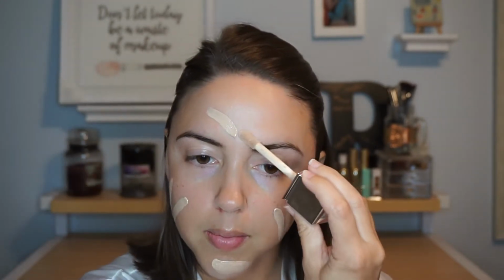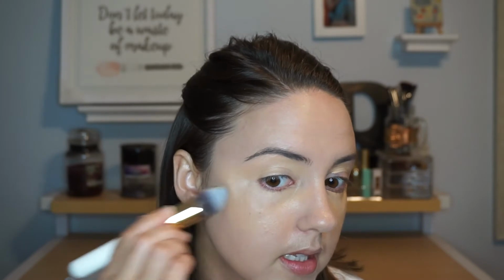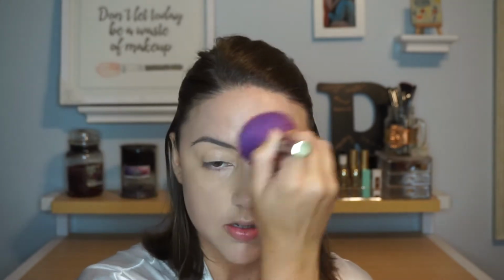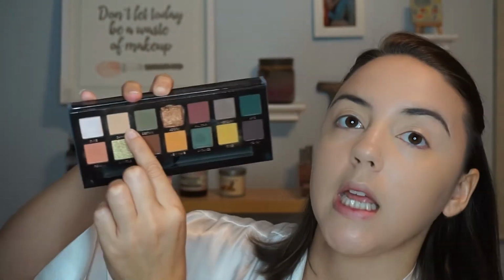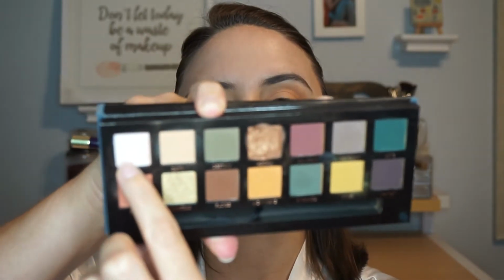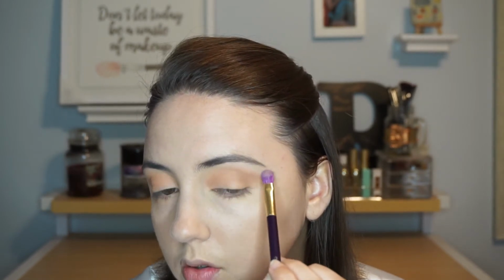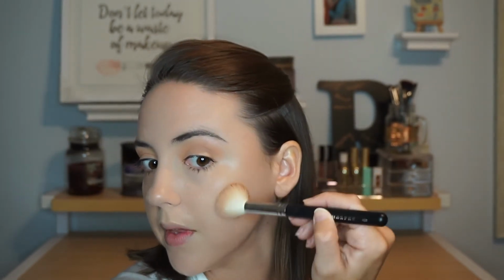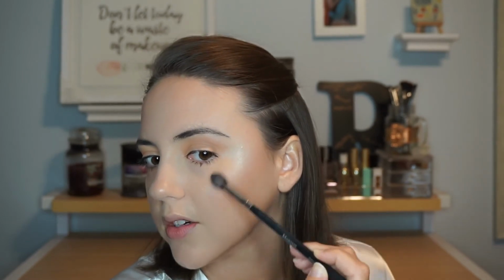Everyday Makeup Look | Project Pan Products | Brianna Mae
Save money for online purchases! ~ It’s Free!